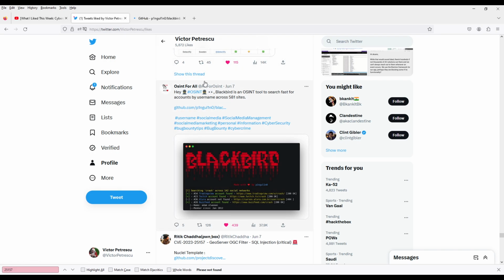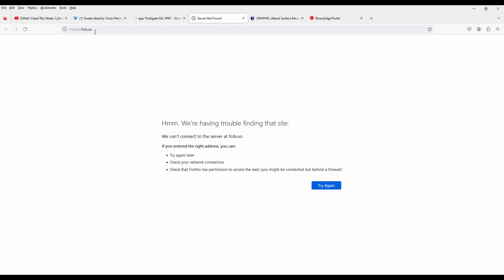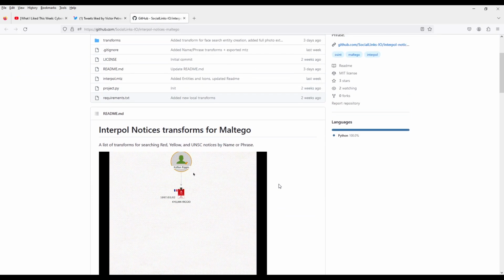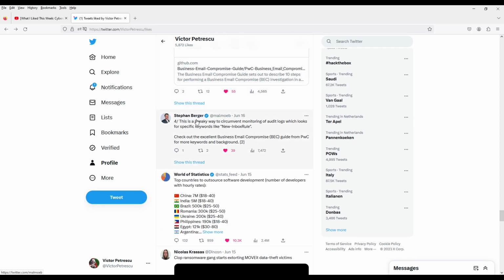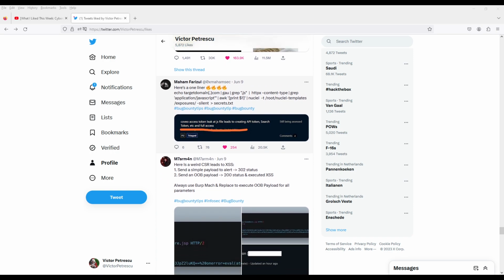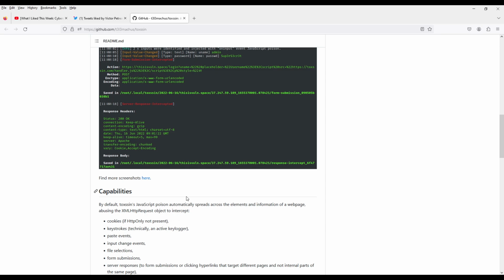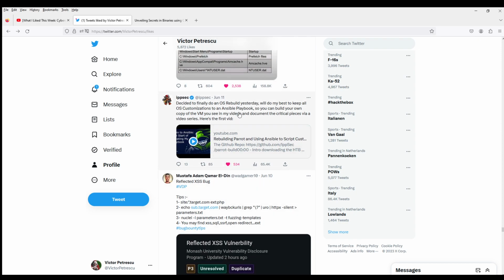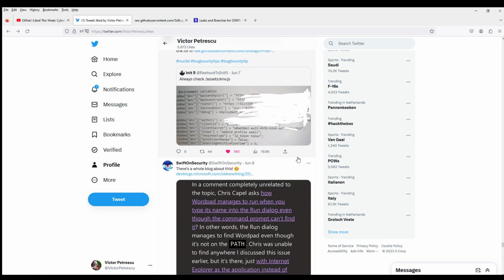[What I Liked This Week: Cybersecurity Edition] Discussing my Twitter likes - Episode 2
Welcome to "What I Liked This Week: Cybersecurity Edition", your one-stop shop for the most impactful and intriguing cybersecurity tweets that caught my eye in the past week.

And if you come across a tweet you'd like me to discuss, feel free to tag me or use the hashtag WhatILikedThisWeek.